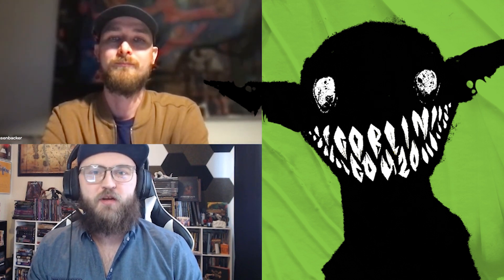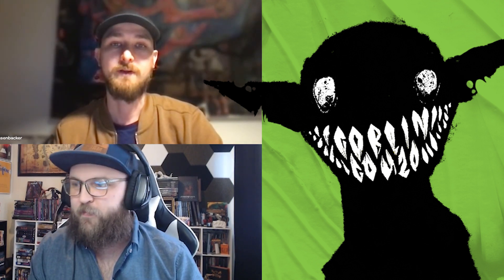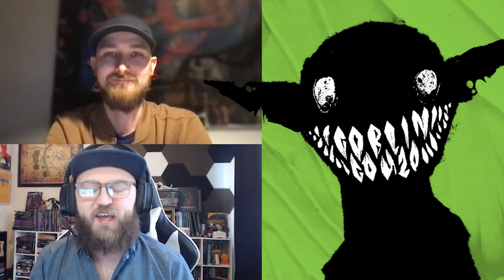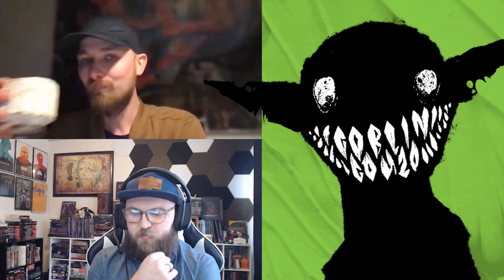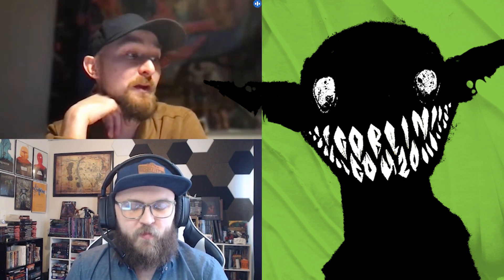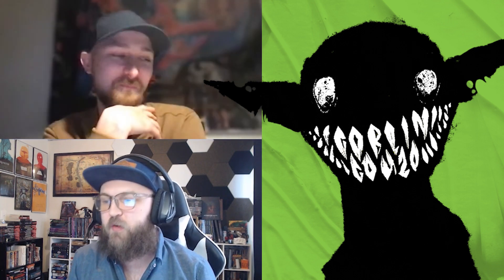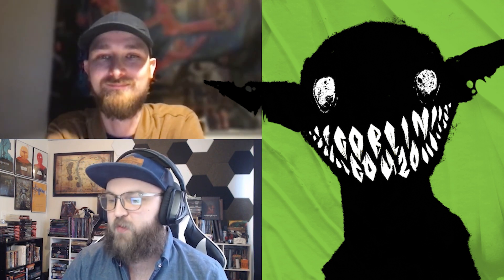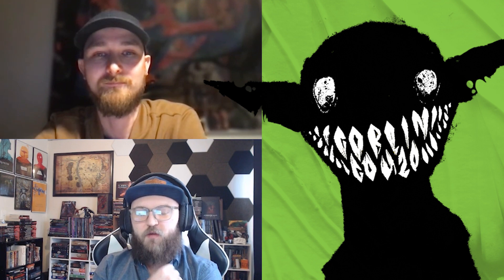Kickstarter Preview: Goblin Gonzo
If I'm super pumped for an upcoming project, and managed to snag a preview, I want to share that excitement with you! This time I preview "Goblin Gonzo" and get to chat with its creator Tommy Sunzenauer. Goblin Gonzo is a goblin-themed hack of the Mork Borg system.

Thank you so much for your viewership and subscriptions.